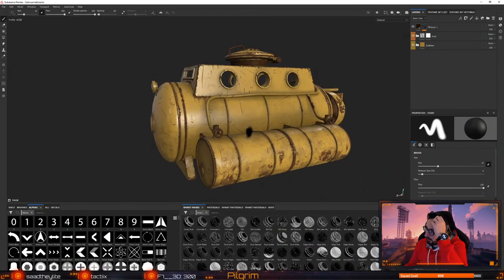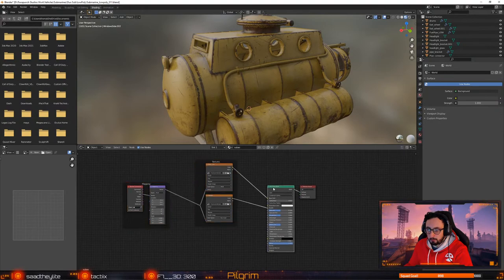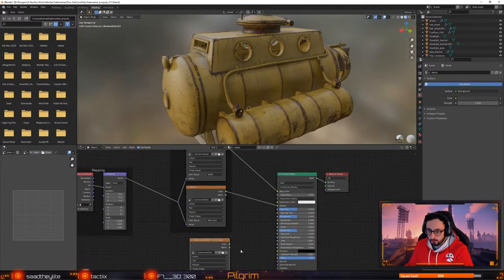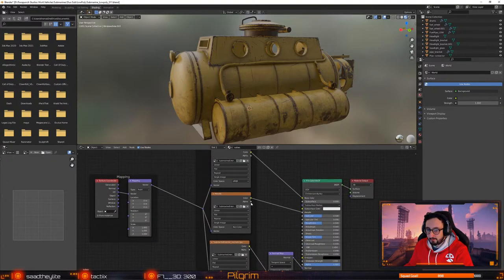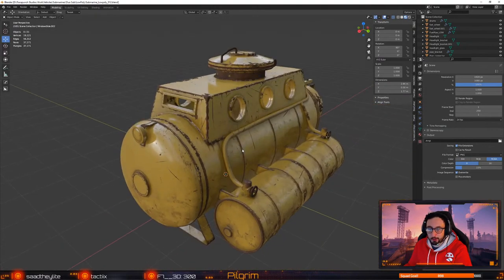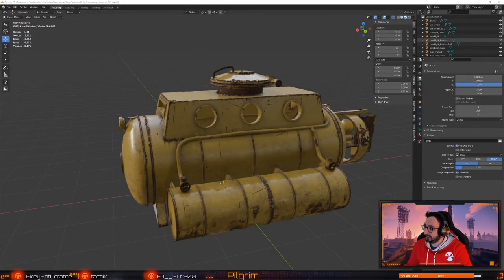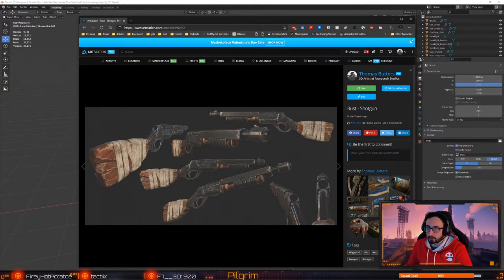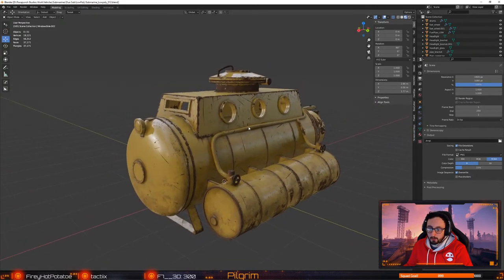Rust Submarine in Blender! Let Do Some Texturing!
3D artist at Facepunch Studios working on Rust.
Feel free to lurk, chat and chill whilst we model some sweet sweet assets for Rust.

Blender, zbrush, marvelous designer, substance painter and marmoset toolbag 4. Let's gooo.